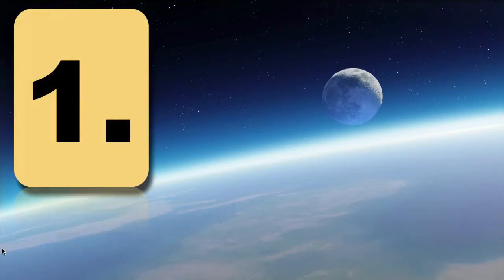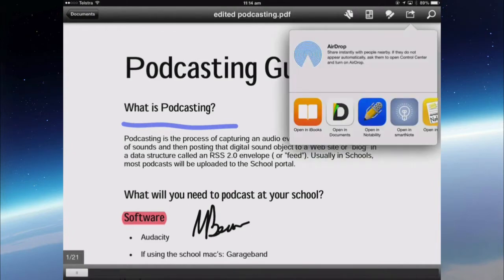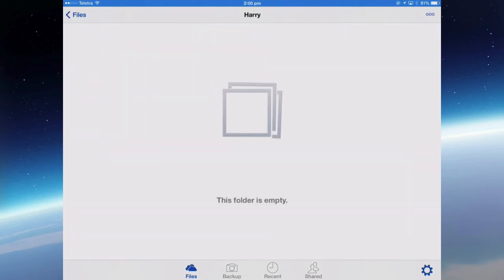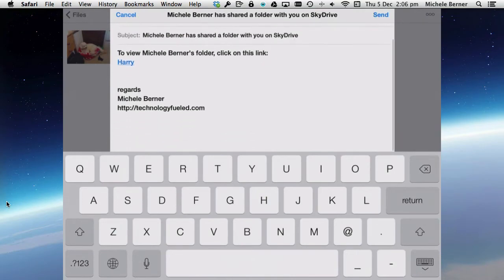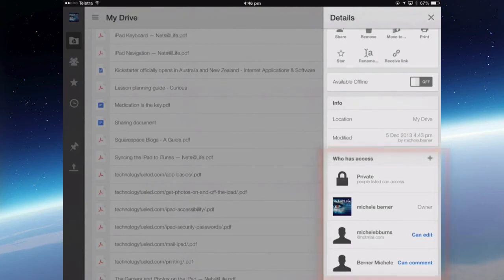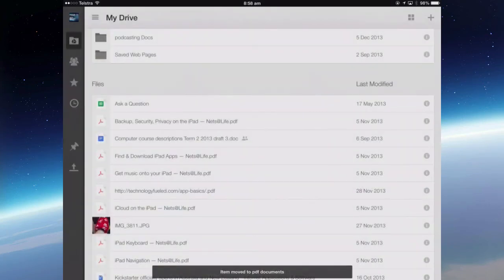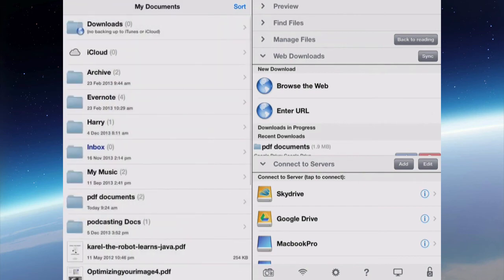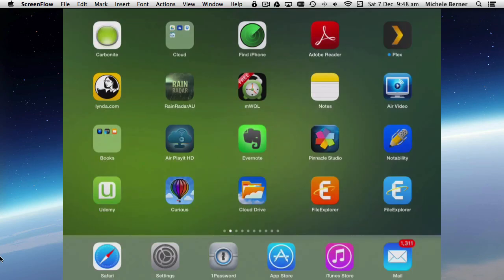10 ways to use the Cloud on your iPad - Part 2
Here are 10 ways to use the Cloud on your iPad:
1. Transfer a document from a computer to Dropbox.
2. Import  a pdf from Dropbox to Notability to annotate it.
3. Download a pdf from Dropbox and open in another app - Adobe Reader
4. Upload documents from an app to Dropbox.
5. Upload documents from Dropbox to Google Drive and create a folder to store them.
6. Create a folder in windows Skydrive, upload photos to it and share them.
8. Save a web page as a pdf to Google Drive using Chrome using Google CloudPrint.
9. Use Goodreader to connect to cloud services.
10. Using Goodreader, Download folders from Google Drive and zip the folder